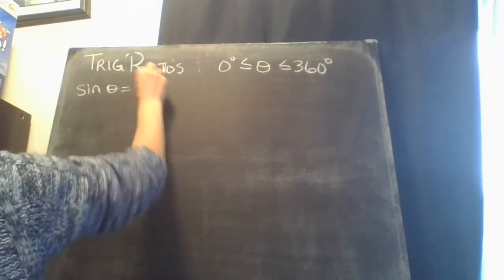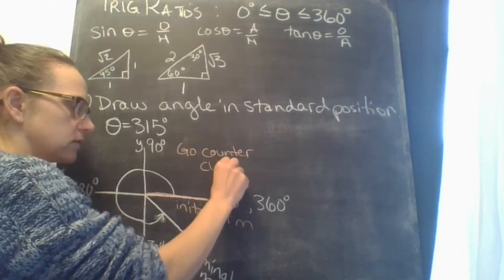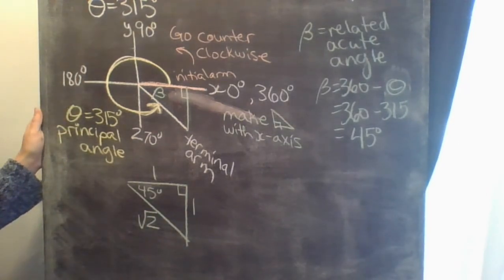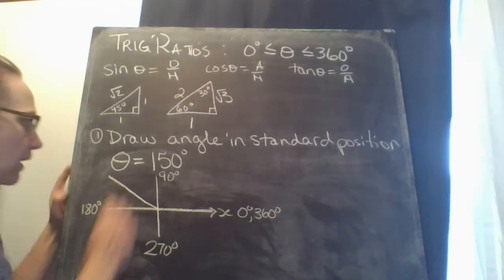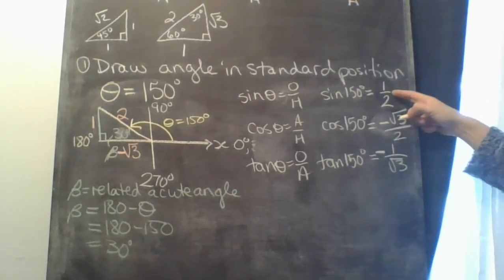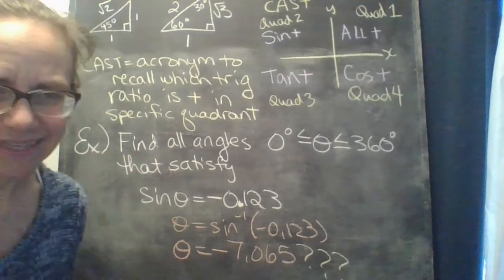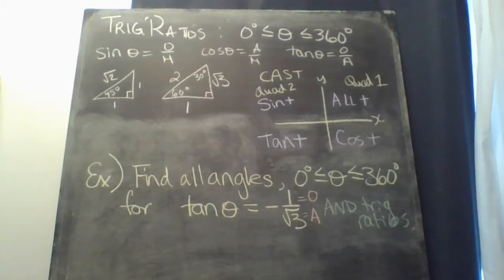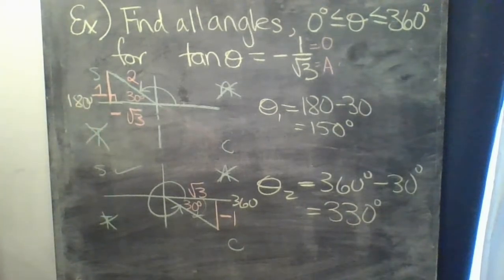MCR3U Trig Ratios angles between 0 and 360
Introduction to finding angles and trig ratios for angles between 0 and 360 degrees.  Several examples.